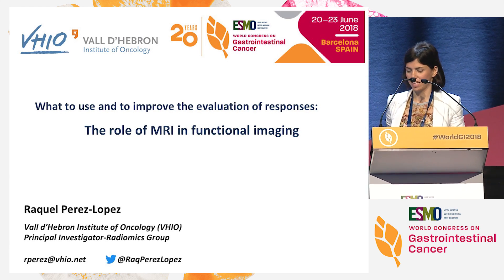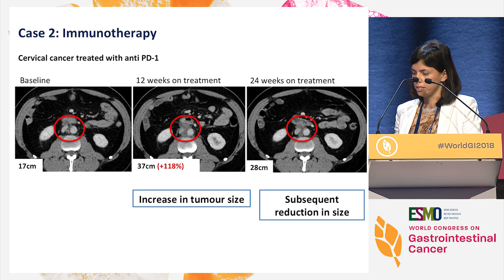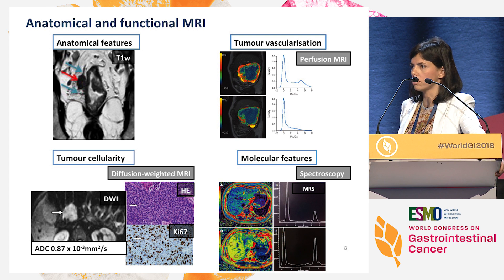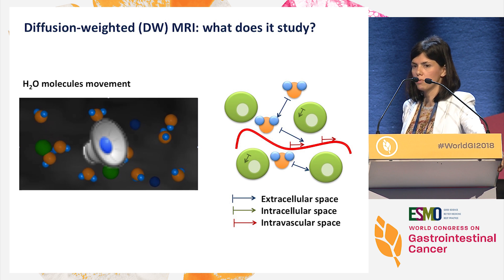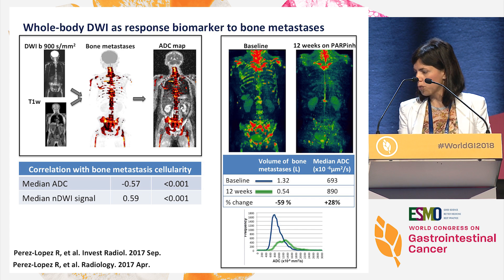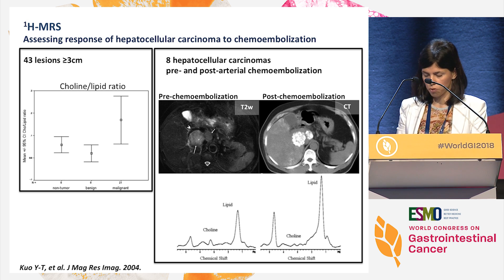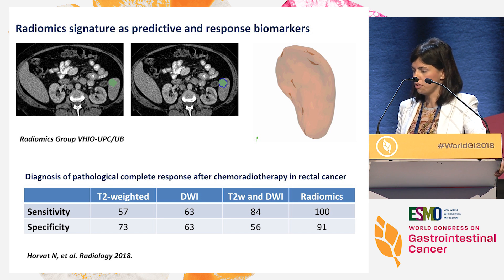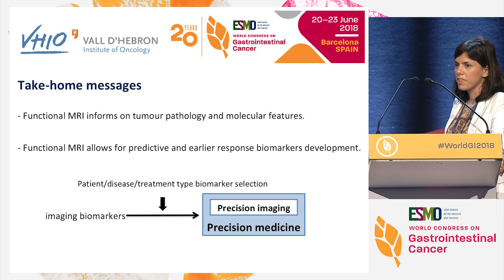What to use and to improve the evaluation of responses - The role of MRI in functional imaging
In this presentation from the ESMO 20th World Congress on Gastrointestinal Cancer, Dr. Raquel Perez Lopez discusses the role of MRI in functional imaging.